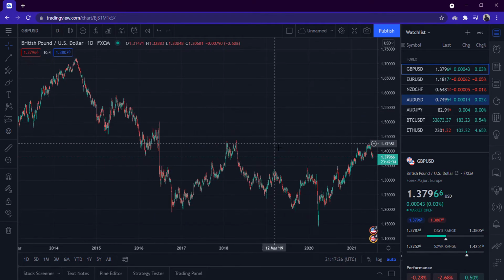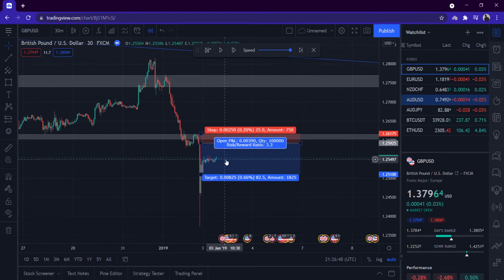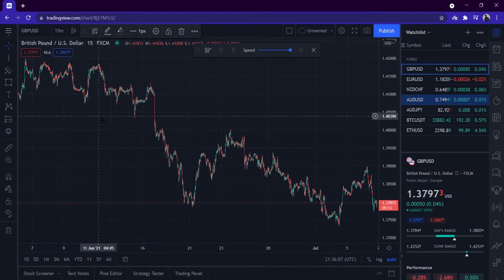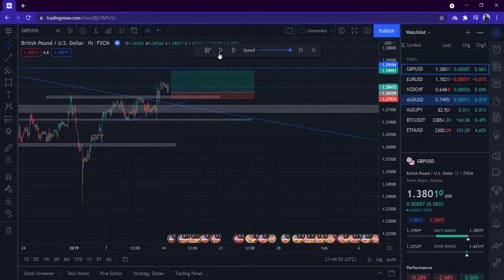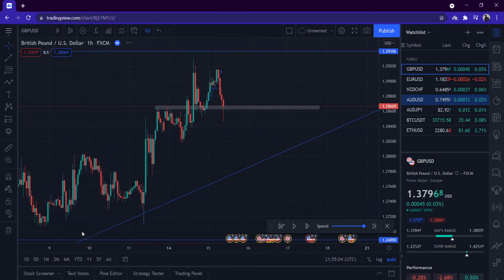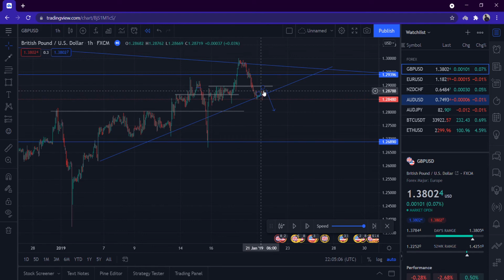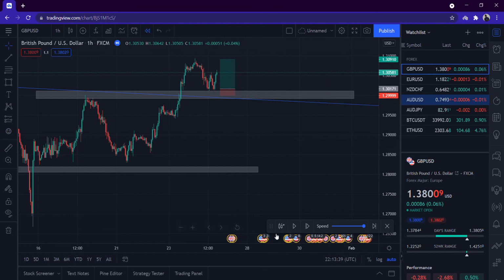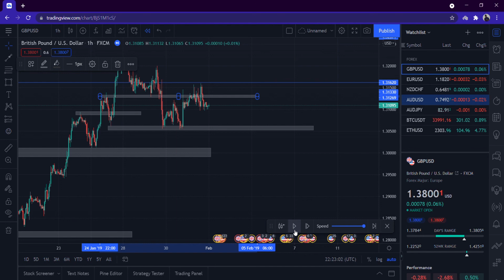Learn how to back test forex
Using GBPUSD 2019 January to back test
This is price action, support and resistance, and trendlines.